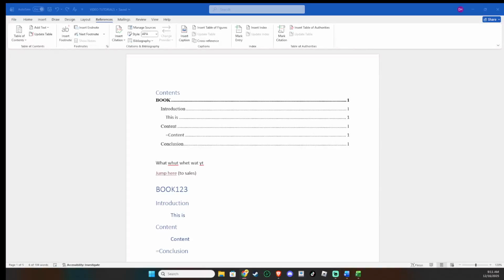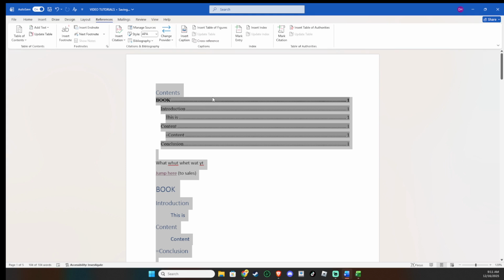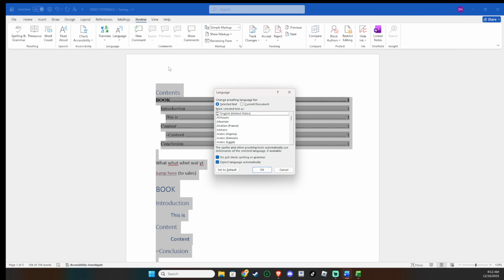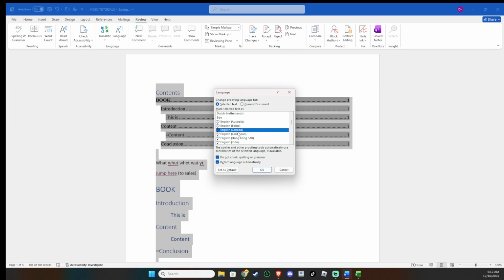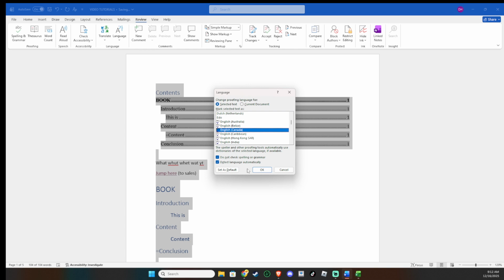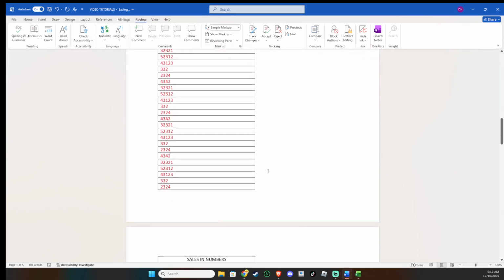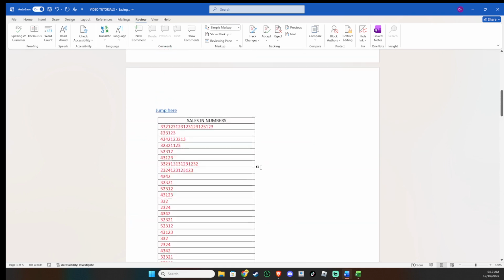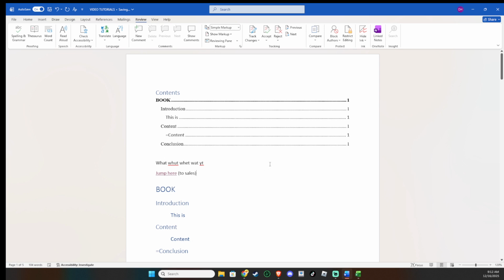How to Change Proofing Language for Part of a Word Document [2026 Full Guide]